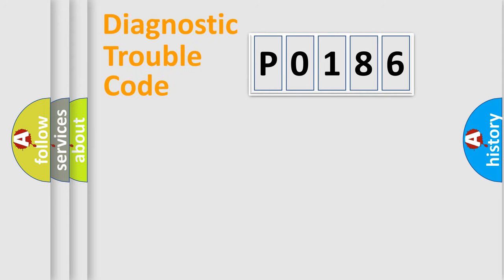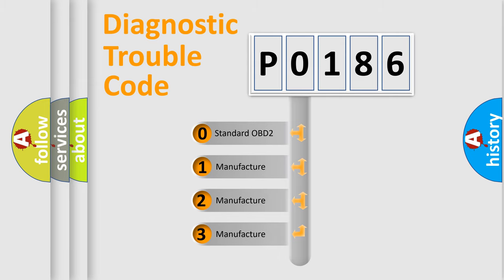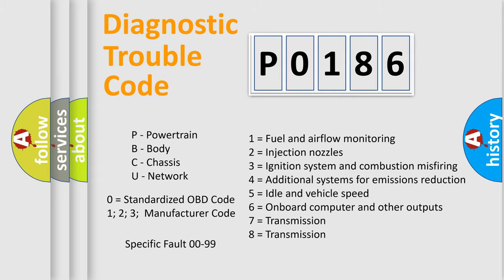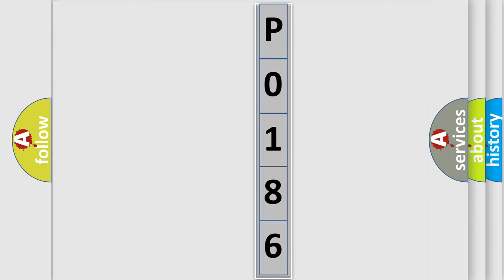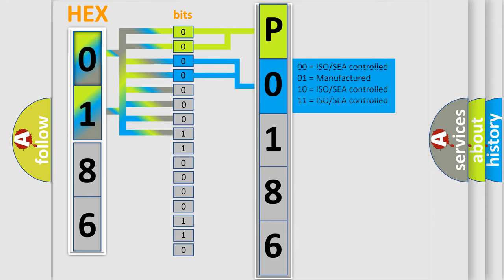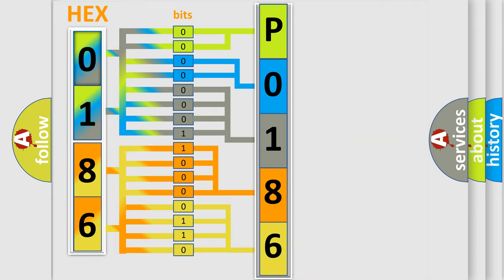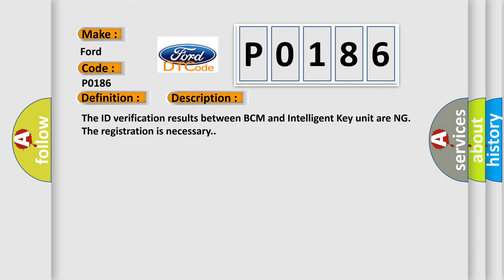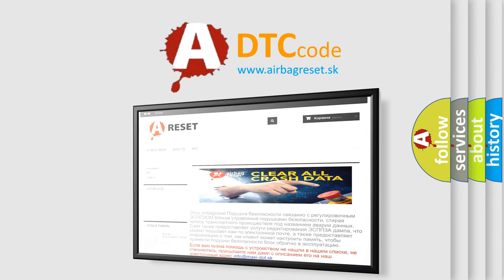DTC Ford P0186 Short Explanation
Contents:
0:21 Basic DTC analysis according to OBD2 protocol standard.
1:48 Insight into programming
2:58 A diagnostically understandable description of the Diagnostic Trouble Code
3:05 Basic error definition

Make:
Ford
Code:
P0186
Definition:
ID Discord - IMMU-I-KEY
Description:
The ID verification results between BCM and Intelligent Key unit are NG.The registration is necessary.
Cause:
 BCM Intelligent Key unit